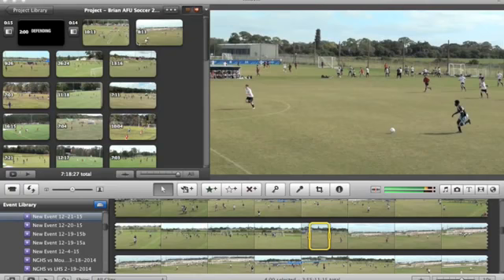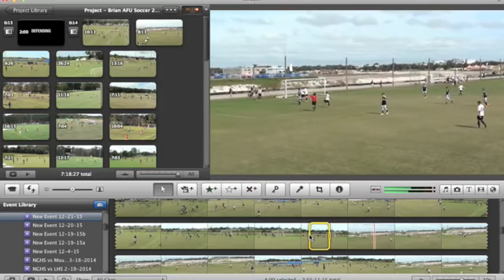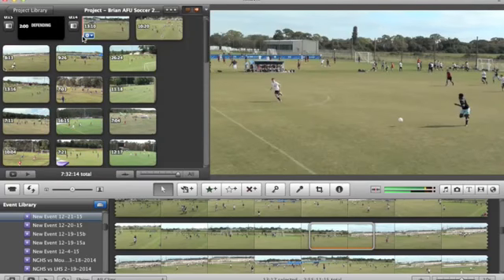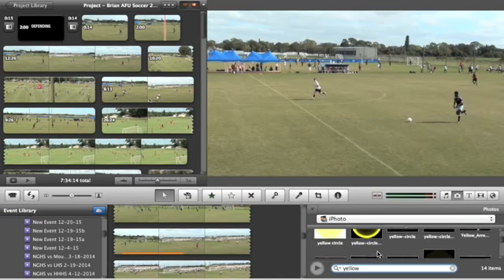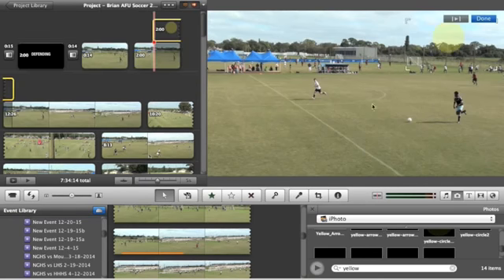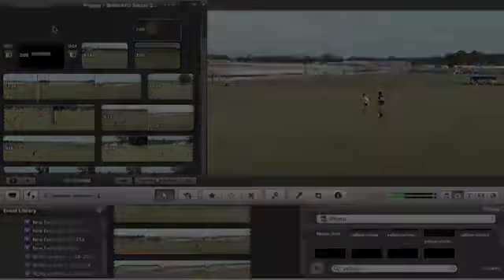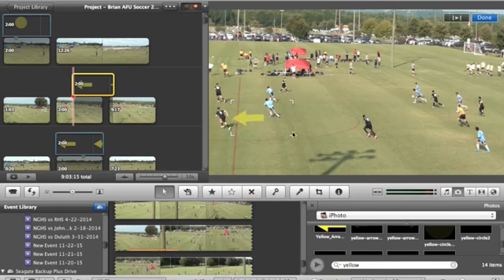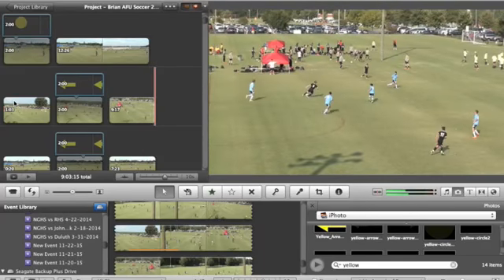How To Make a Highlight Video with iMovie.mp4